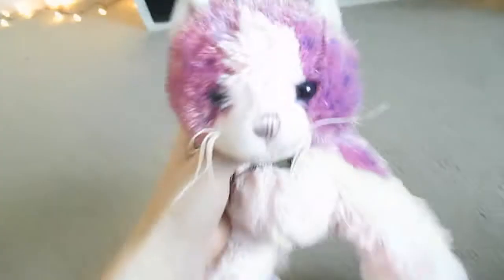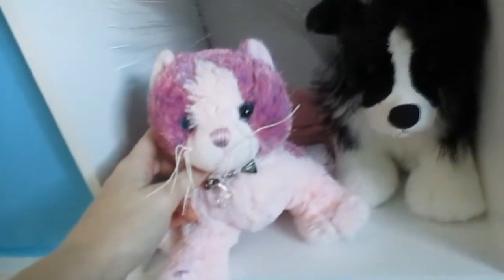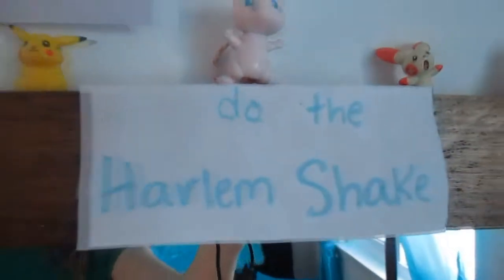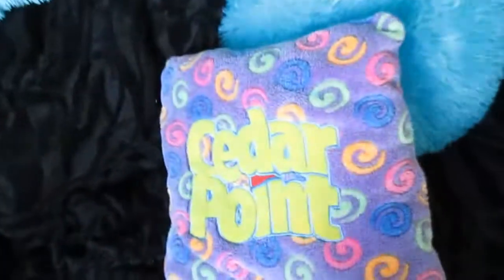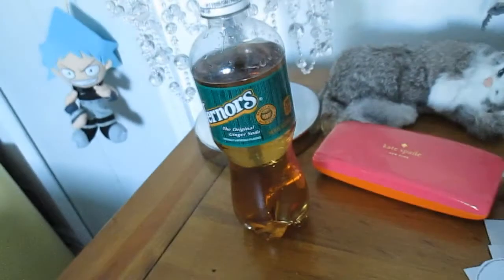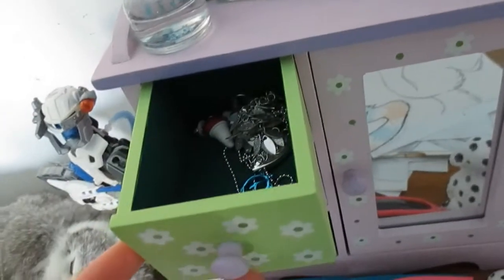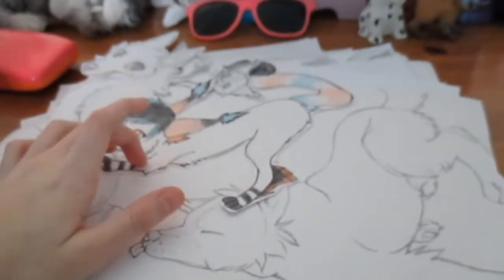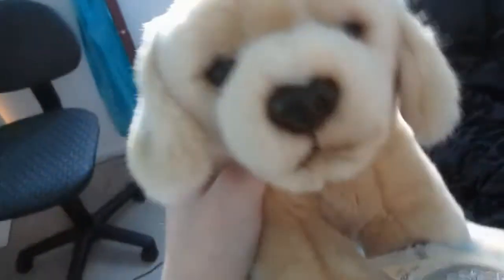Updated Room Tour, yayyy! :D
I re-did my room and now its fab B)